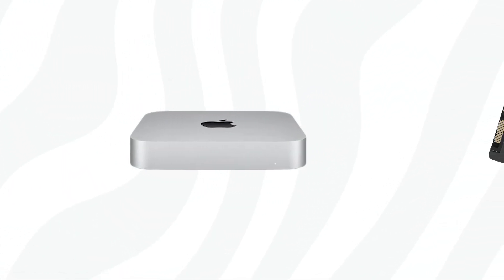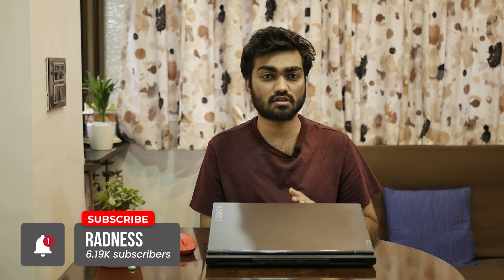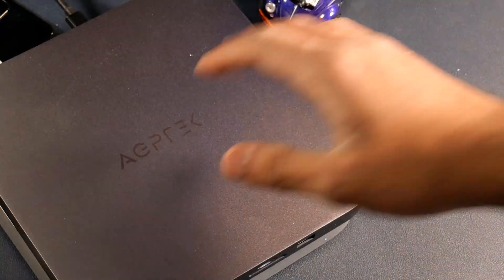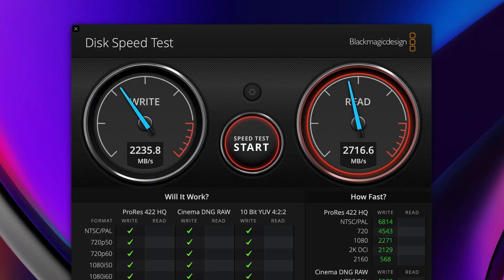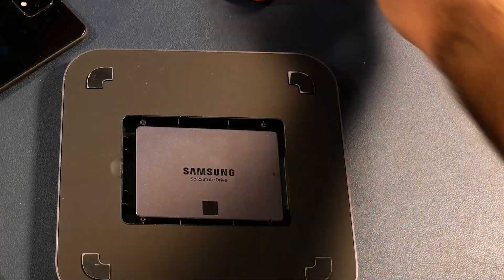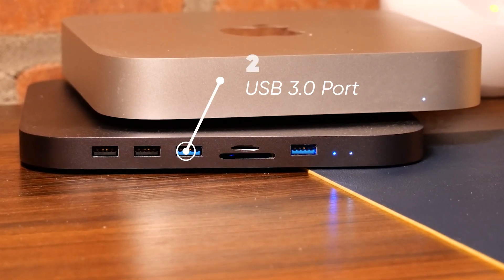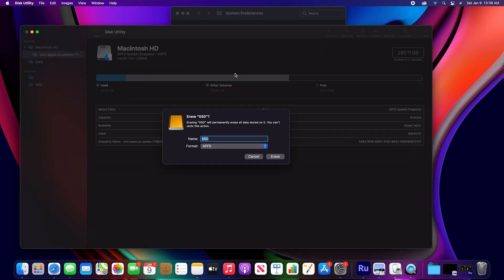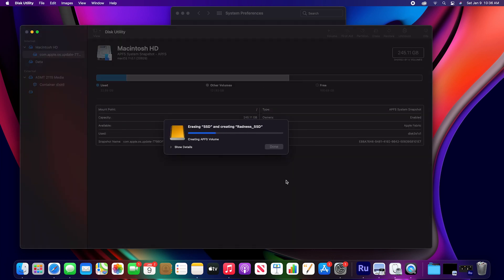Save Money & Upgrade with 1TB SSD on M1 Mac Mini | RADNESS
We already got the M1 Mac Mini, but 256 GB SSD is not sufficient for our day to day task. In this video we will show you how you can upgrade your 256GB Mac Mini at dirt cheap price tag. This setup can save you up-to $200

Buy link -

AGPTEK Type-C Hub for M1 Mac Mini